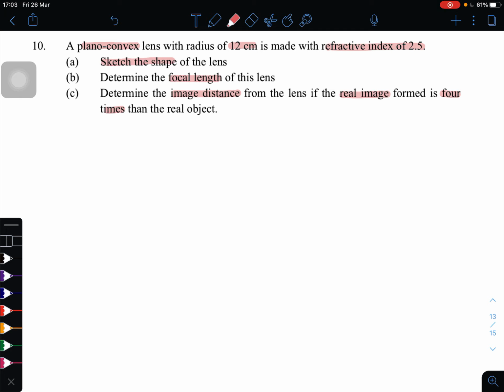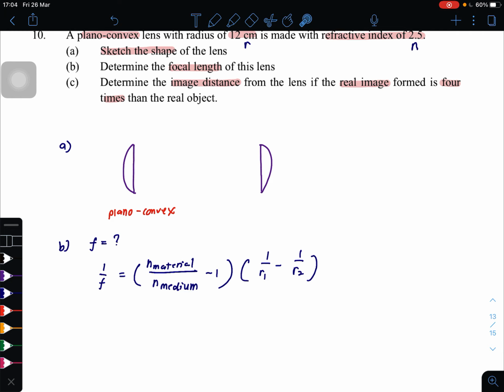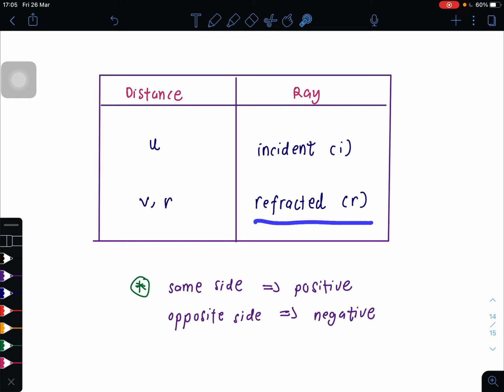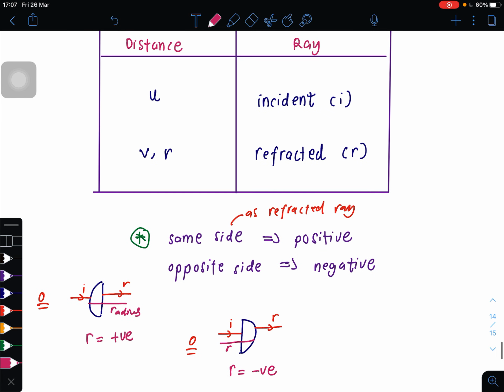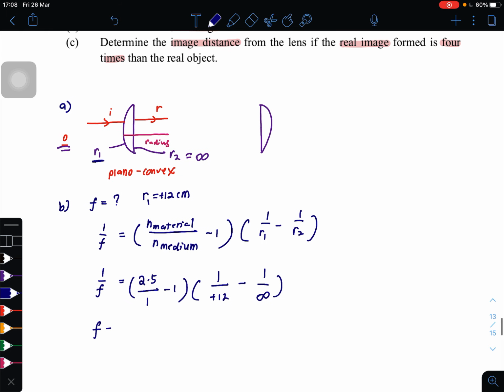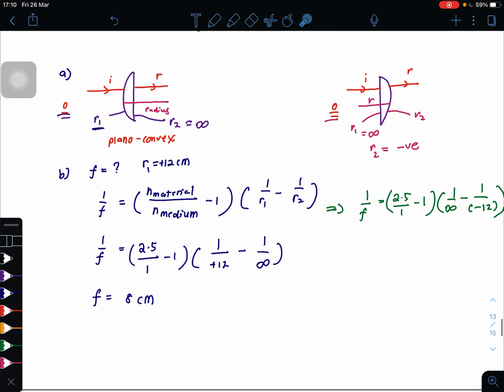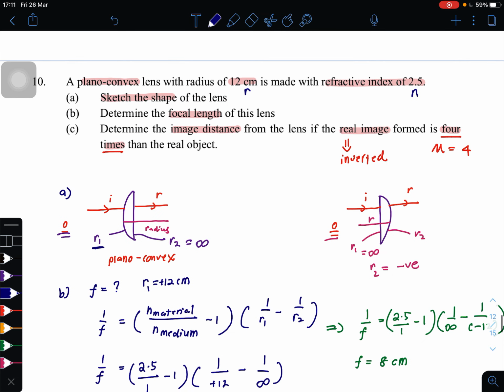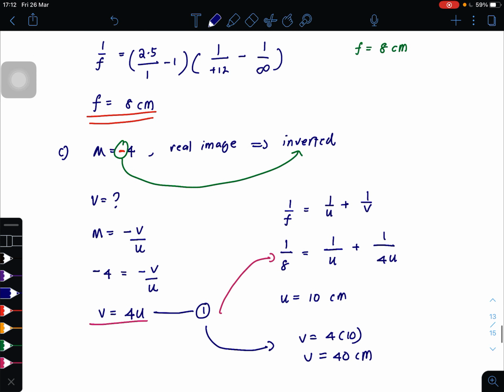Tutorial 7 (Question 10)